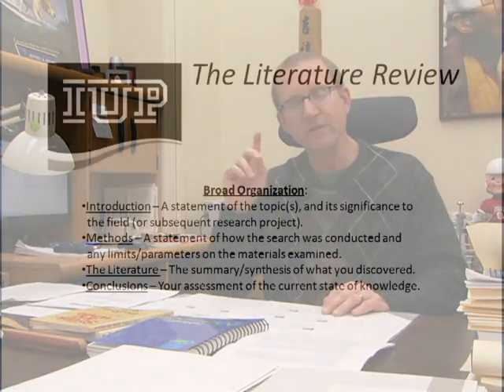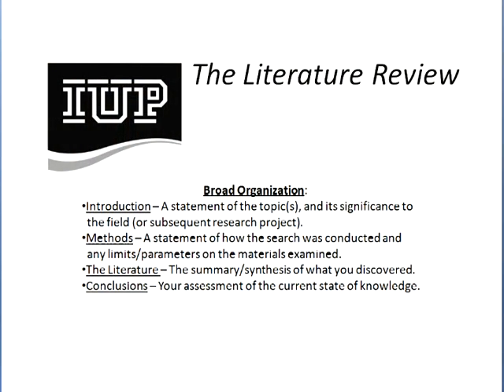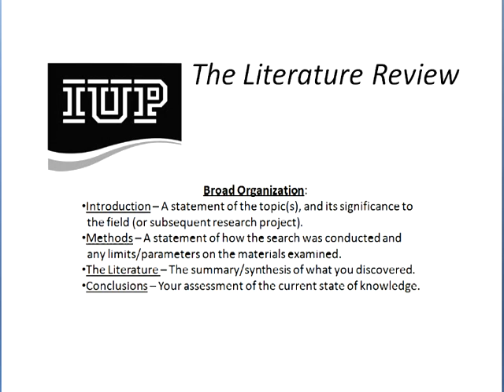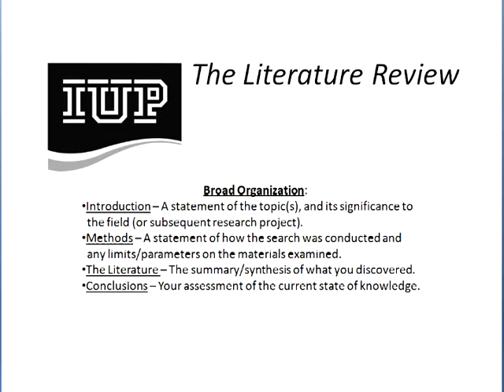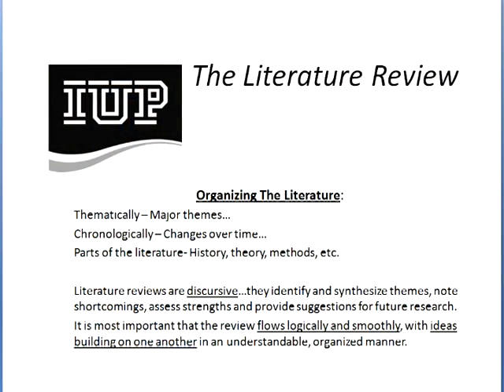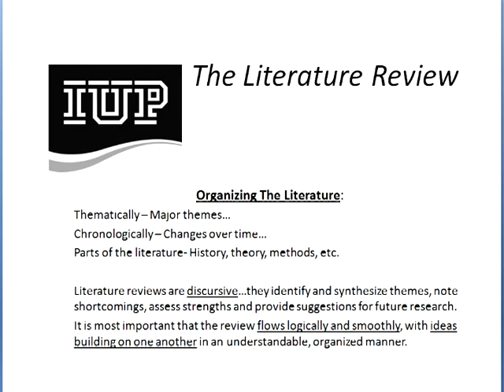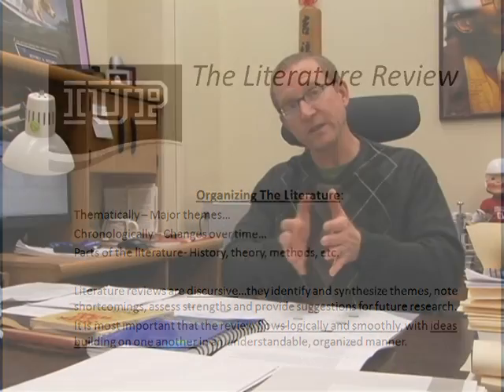ACE 745: Literature Review (IUP)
In this video, Dr. Jeff Ritchey describes the process of developing a literature review that will be included as part of an empirical research study.

Learn more about the Department of Adult and Community Education at IUP